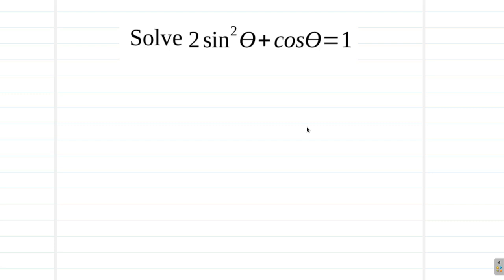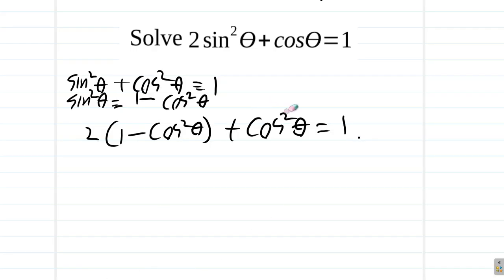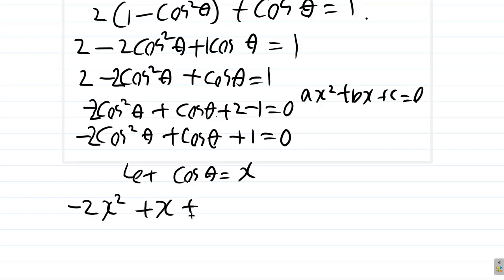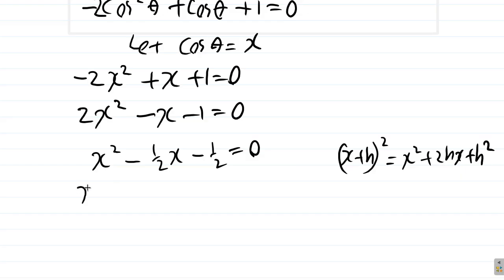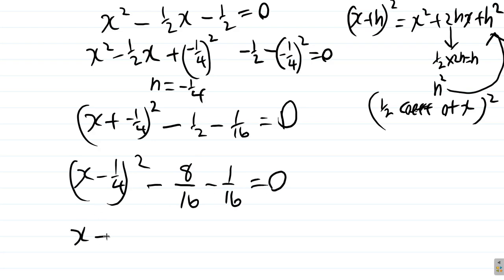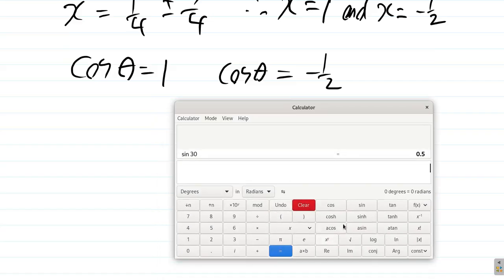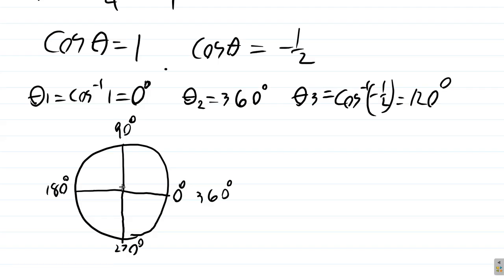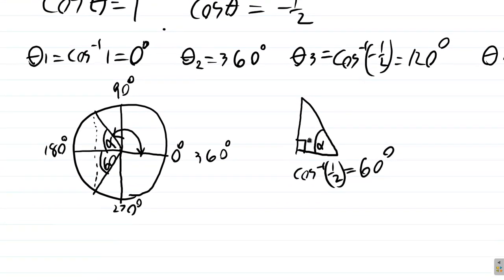Algebra 122024 Question 6 b